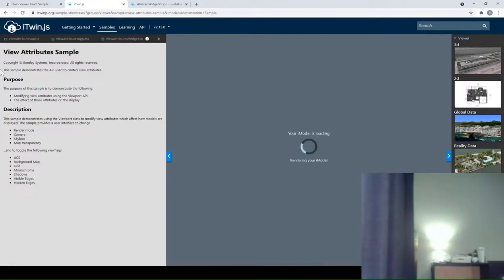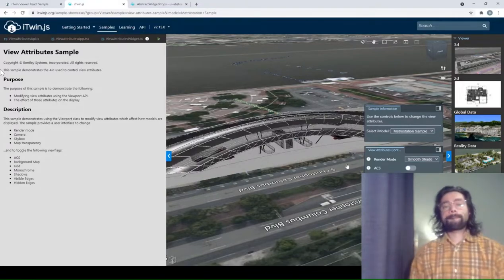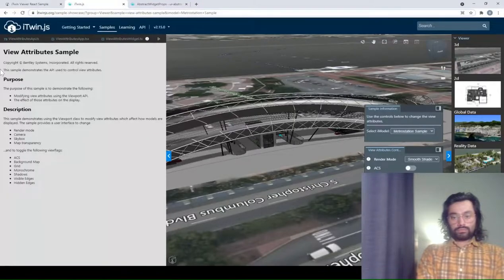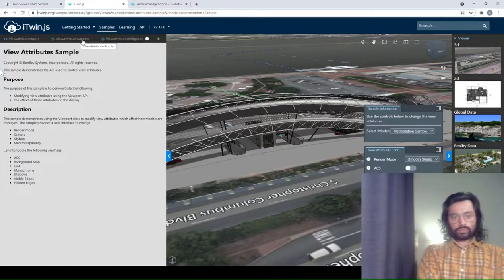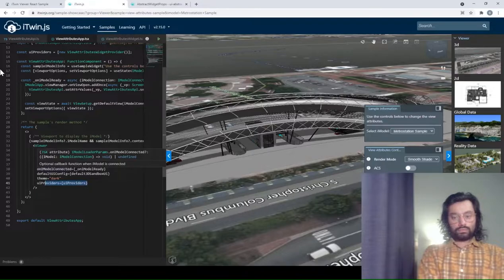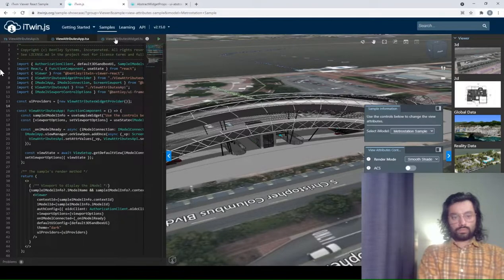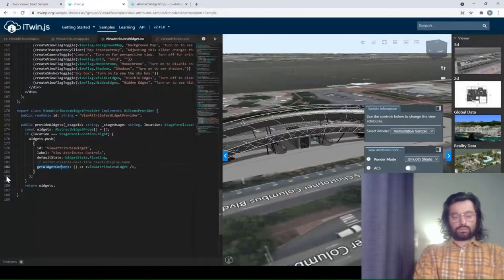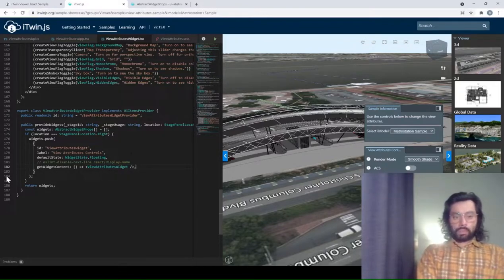Metaverse Difference between Metaverse and Digital Twin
Playing Roblex - online game as metaverse, and watching iTwin video by Bentley.

The comparison between Metaverse and Digital Twin.

0:00 - Metaverse
9:08 - Digital Twin
11:30 - Hot talk on the difference